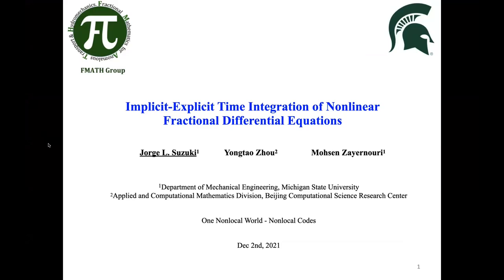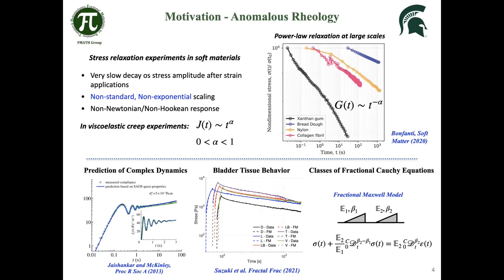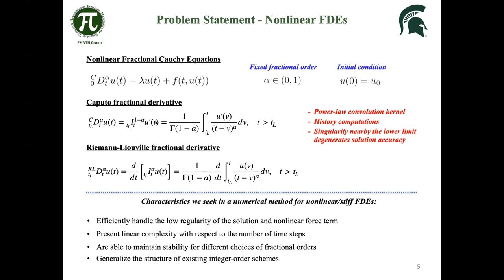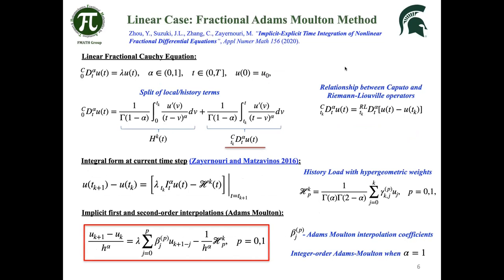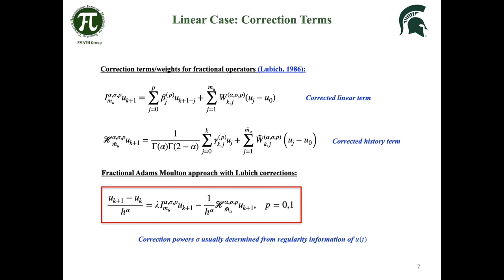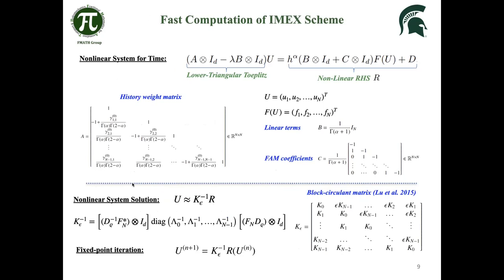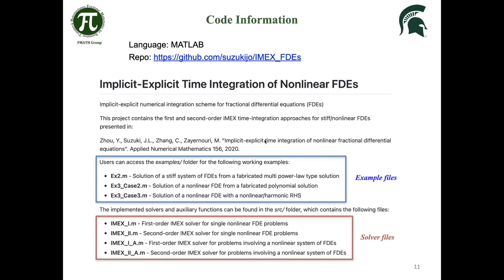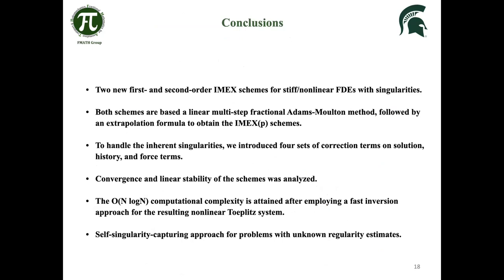Implicit-explicit time integration of nonlinear fractional differential equations, Dr. Jorge Suzuki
Title: Implicit-explicit time integration of nonlinear fractional differential equations

Abstract: Efficient long-time integration of nonlinear fractional differential equations is significantly challenging due to the integro-differential nature of the fractional operators. In addition, the inherent non-smoothness introduced by the inverse power-law kernels deteriorates the accuracy and efficiency of many existing numerical methods. We develop two efficient first- and second-order implicit-explicit (IMEX) methods for accurate time-integration of stiff/nonlinear fractional differential equations, which are based on a linear multi-step fractional Adams-Moulton method (FAMM), followed by the extrapolation of the nonlinear force terms. In order to handle the singularities nearby the initial time, we employ Lubich-like corrections to the resulting fractional operators. To develop a fast method, we rewrite the resulting IMEX methods in the language of nonlinear Toeplitz systems, where we employ a fast inversion scheme to achieve a computational complexity of N log(N), where N denotes the number of time-steps. We present the MATLAB implementation of our method, together with numerical examples for linear/nonlinear fractional Cauchy problems. Joint work with Mohsen Zayernouri.